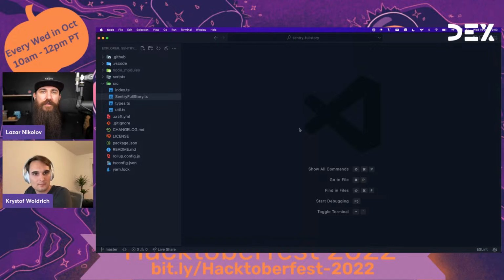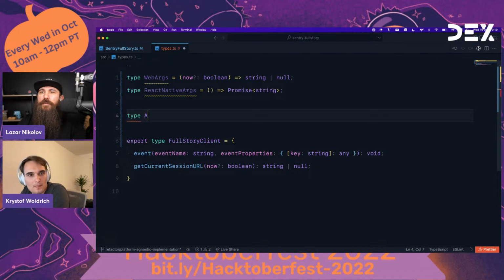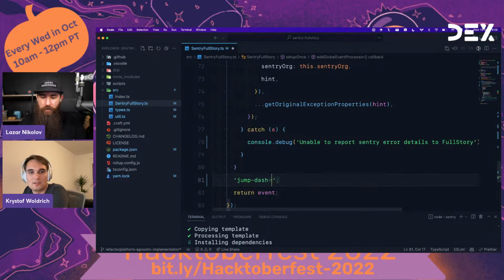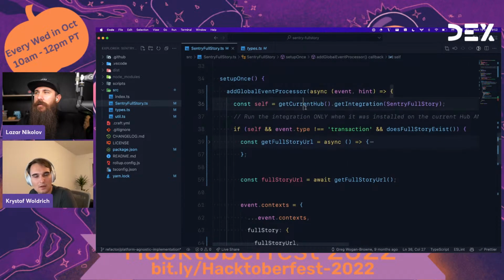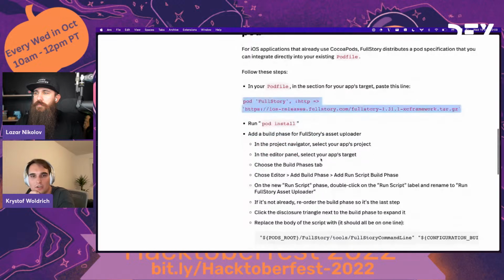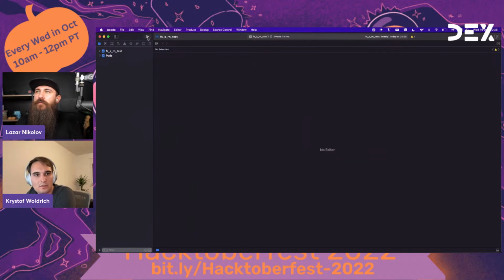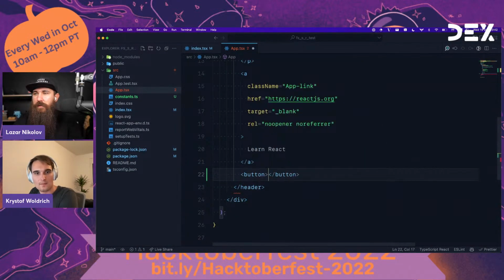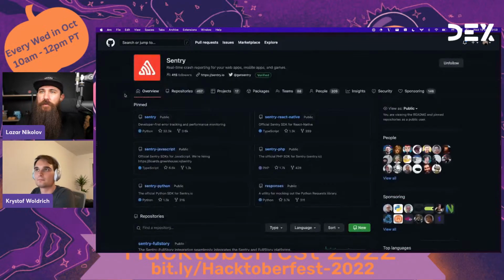Hacktoberfest at Sentry